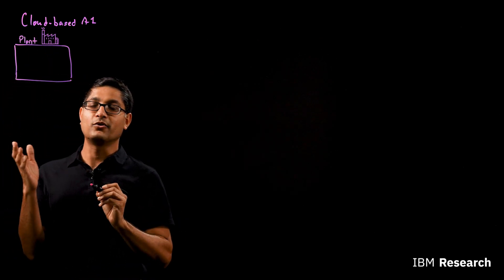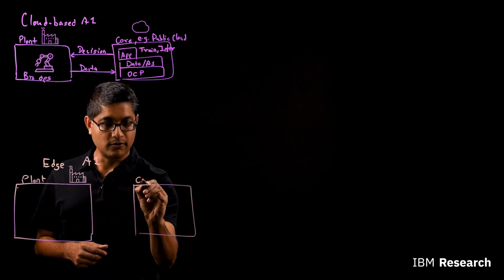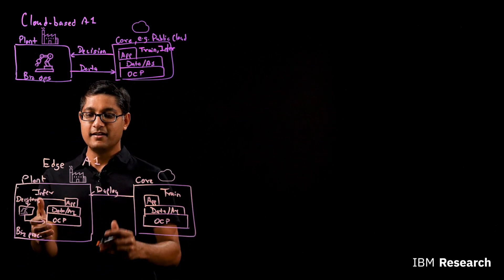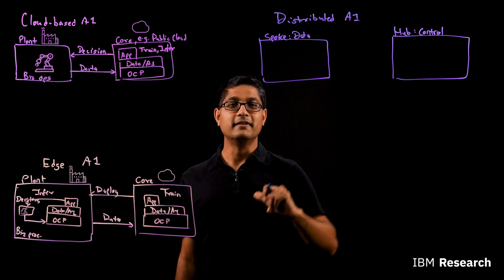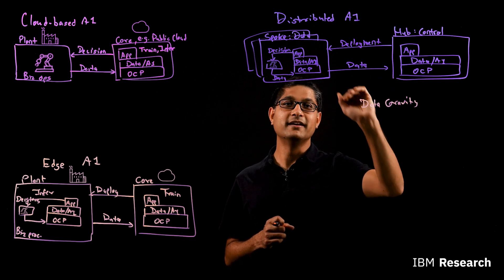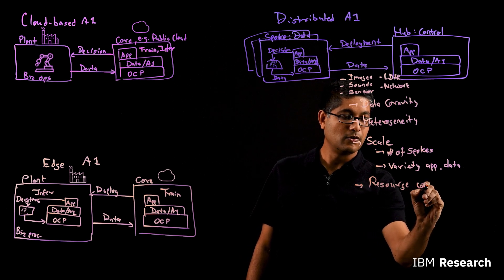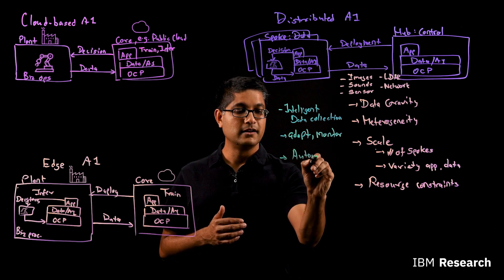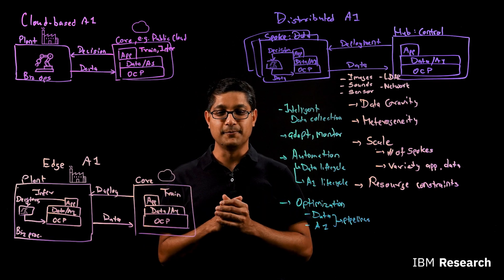Edge AI vs. Distributed AI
Distributed AI is a new paradigm which allows you to scale your data and a wide variety of applications across distributed cloud environments
Nirmit Desai from IBM Research explains Distributed AI works, it's evolution from the standard cloud-based and Edge AI models, and the capabilities it provides.